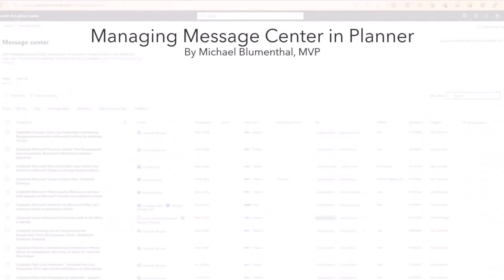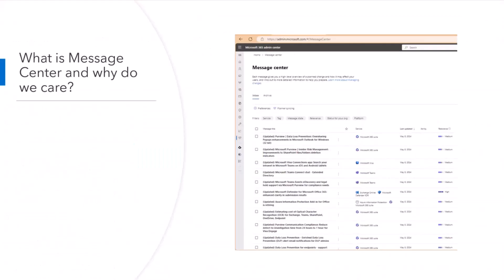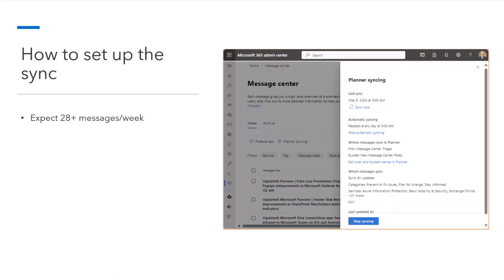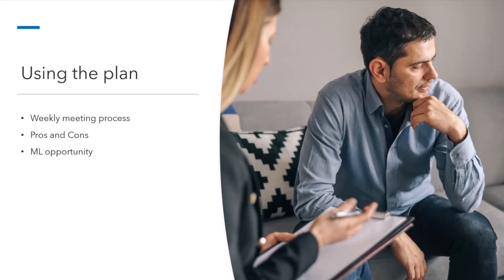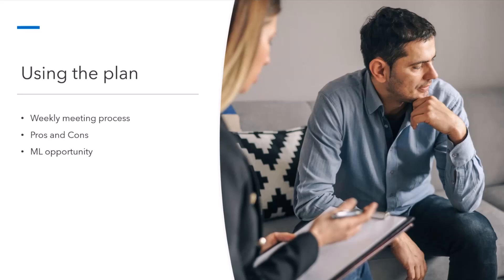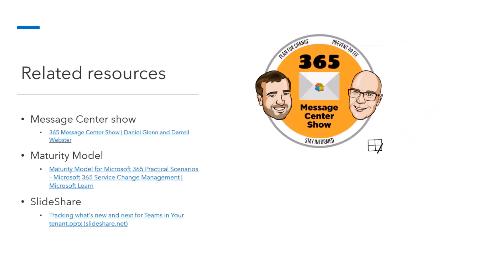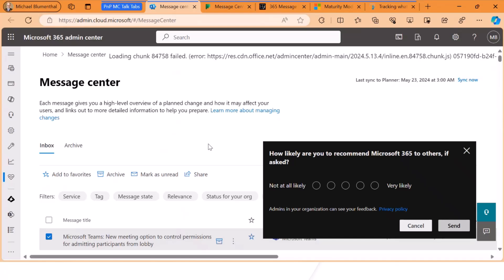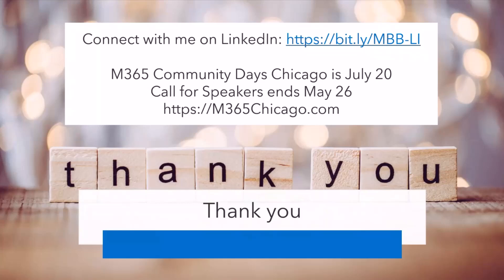Managing Microsoft 365 Message Center Triage With Planner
📺 Learn about managing Microsoft 365 Message Center triage with Planner in this session from the Microsoft 365 & Power Platform community call on May 23, 2024.